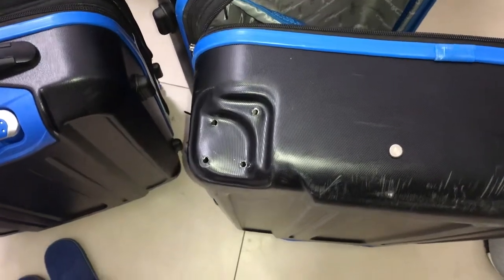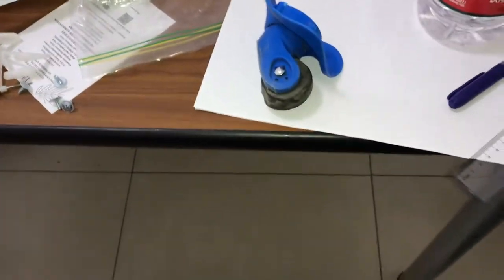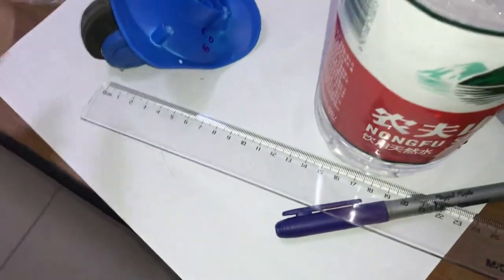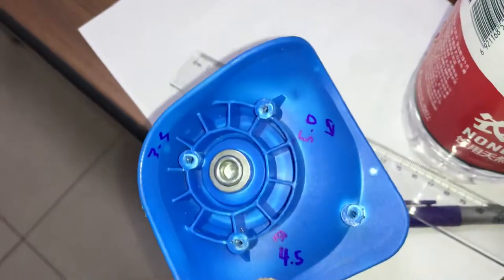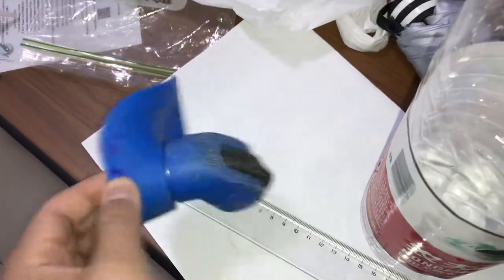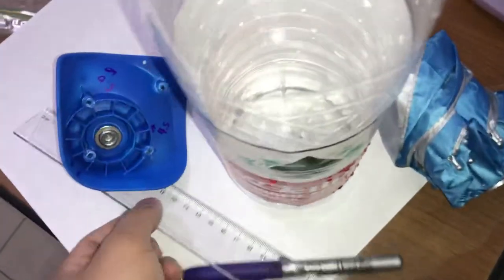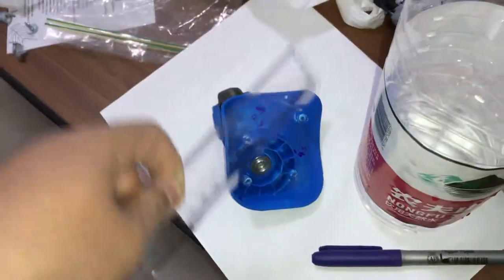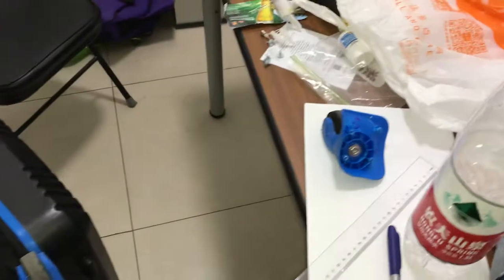Repair Luggage Wheels (Part 1)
My 29" luggage case wheel broke.

Olympia Apache II 29" (HF-1900-3-BK.BU):

Will post an update in the next video if this wheel size fits or not! The wheels come in pairs.